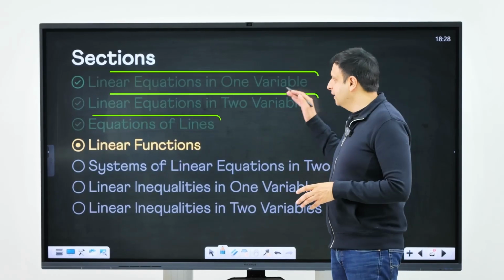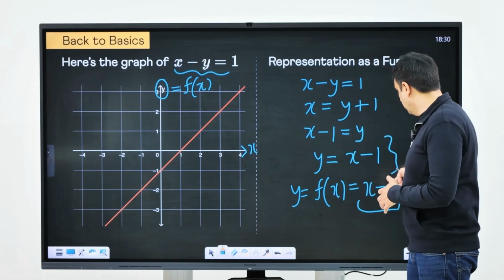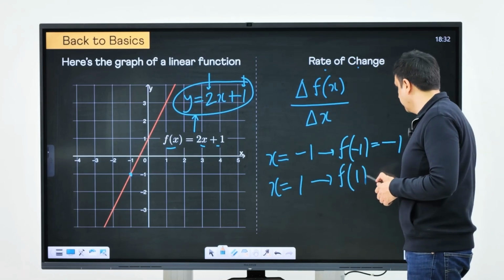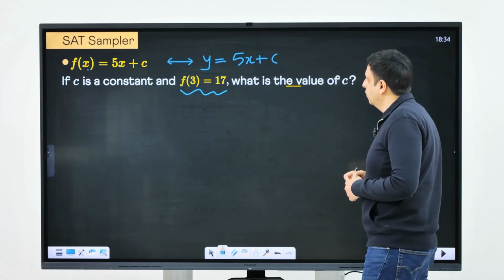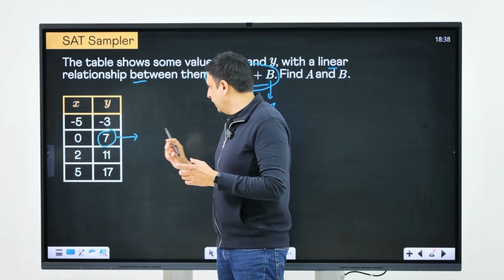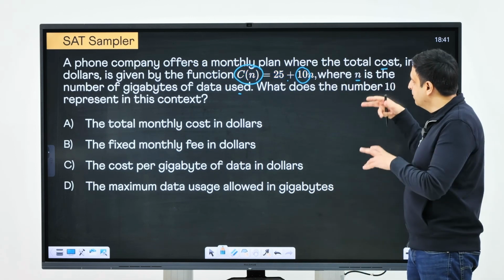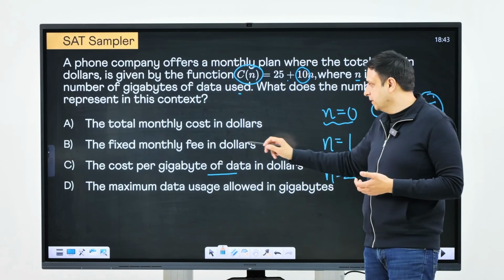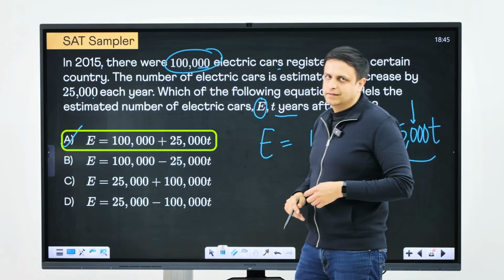Master Algebra for SAT | From Basics to Advanced | Part 4 - Linear Functions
Welcome to  Part 4 of the SAT Algebra Masterclass where Manan Khurma, founder of Cuemath, dives deep into Linear Functions. This episode is all about understanding and mastering how linear functions work, from recognizing them in different forms to solving key SAT questions related to them. 📊

With 18+ years of experience teaching math, Manan simplifies complex ideas, helping you get a solid grasp of linear functions and ensuring you can solve these problems quickly and accurately.

Chapters:
00:00 - Intro
00:10 - Linear Functions
07:49 - Modeling using Linear functions

Get ready to ace Linear Functions on the SAT!